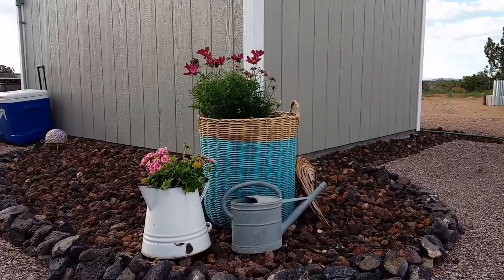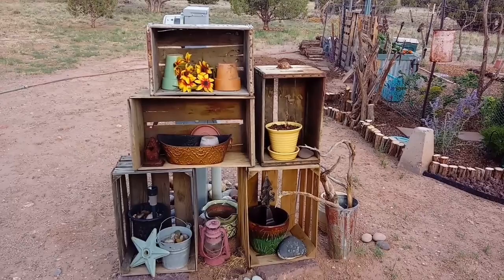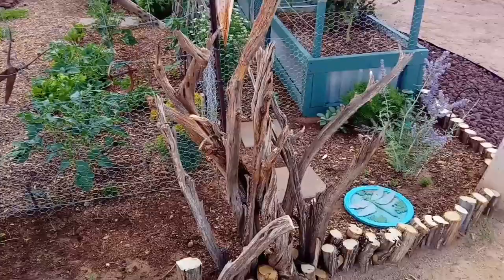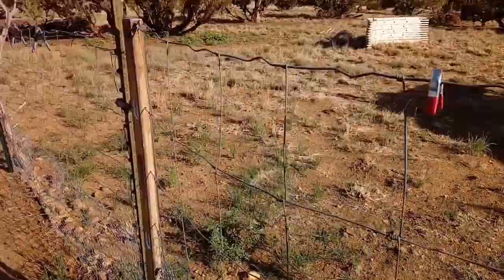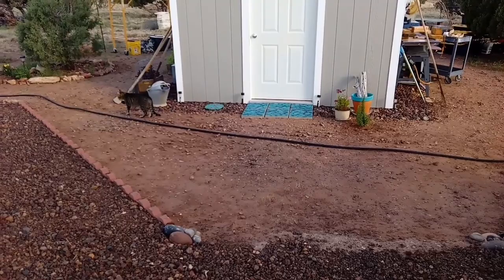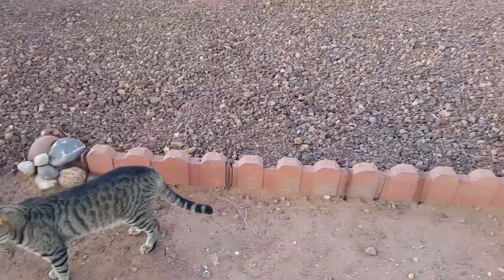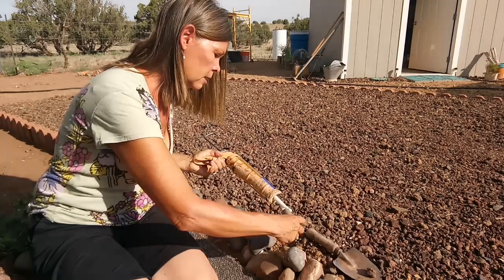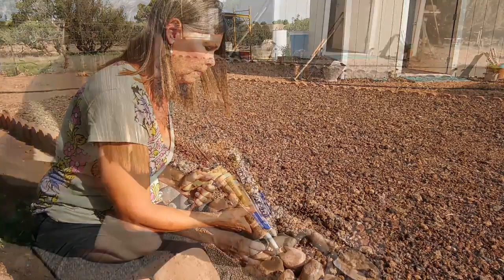Artsy Projects in the Garden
I'll show you some of my garden projects, past, present, and in progress. I try to bring some creativity to my projects, being an artist, I just can't help myself!